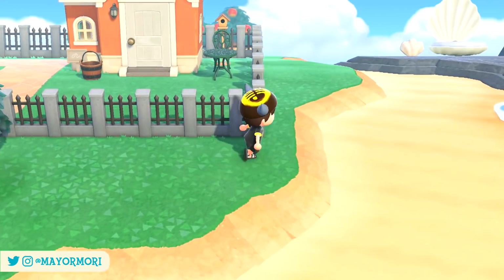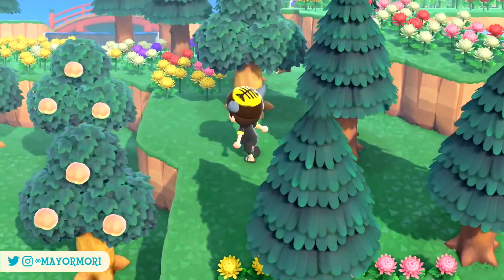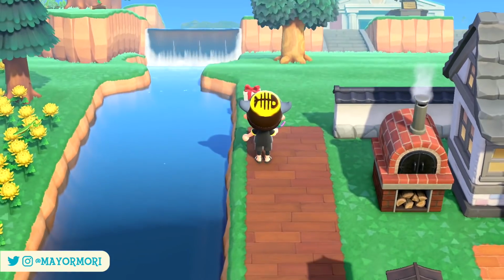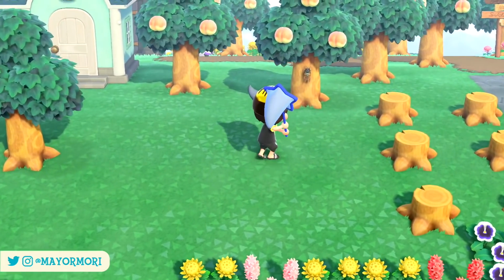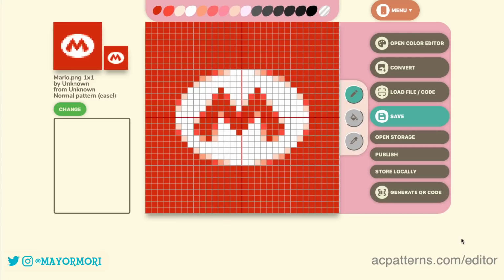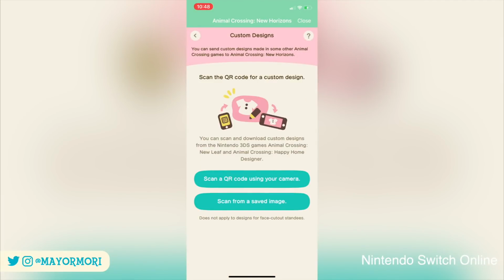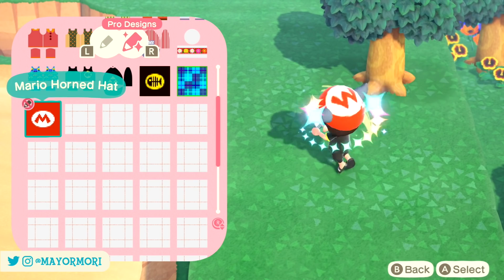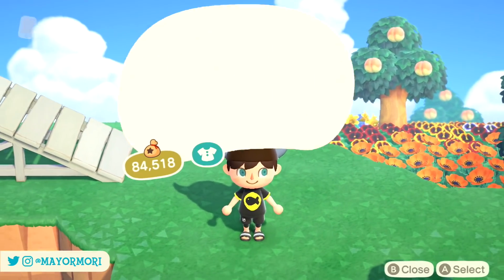Animal Crossing New Horizons: How To DESIGN CLASSIC HORNED HAT Tutorial (Pattern & QR Code Guide)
A complete guide and tutorial for making the classic horned-hat from the gamecube, using New Leaf QR Codes and custom pro-designs in ACNH.
►'Like' for HORNS 📯 (lol it's funny because it's a horn)

Today we discuss the classic Horned Hats, or Viking Hats as they're also known as, from the original Animal Crossing on Nintendo Gamecube.
We go over the history of these iconic hats and highlight why they're even a thing, before digging into everything you need to know about how to get them in Animal Crossing New Horizons.
These awesome and very nostalgic items are a huge throw-back to fans of the original games, and are often overlooked by many players, so this complete tutorial will show you they do in-fact exist and are very much a thing in New Horizons. We go over every step you need to know to make or design your own, or use textures from the original.
I'm not sure why they can't be designed natively within New Horizons, but I'm glad we can still get them using New Leaf QR Codes.
Do you have a favourite shirt from the original? Or will you be creating your own?

Today's word of the day is... 🥁🥁🥁... "FISH BONE", because for me, the famous Fish Bone design is the ultimate design from the original (hence why I wear it in ACNH). So if you've read this far in the description, please post "FISH BONE", just to let me know, and join the DescriptionGang 😎 (we're cool like that).

►If you have ever taken any value from my videos, please consider supporting this channel for as little as $1 a month.
Your pledge will keep this channel going and you'll also get access to exclusive content ❤️

I regularly upload Animal Crossing New Horizons news videos, cover all kinds of updates and events, highlighting all the information you need to know.
Furthermore, we regularly discuss the top 5 or top 10 new Animal Crossing New Horizons secret features and hidden details, where we look at all the things players sometimes miss or have yet to discover.
Plus I also upload Animal Crossing New Horizons tutorials and full guides for things like events, much like in todays video, which hopefully helps you out.
If you want to check out some other videos, some popular Animal Crossing videos right now include Animal Crossing New Horizons: CROSSOVER VILLAGERS RETURNING? (Zelda & Splatoon Characters Revealed), as well as Animal Crossing New Horizons: 5 SECRET DETAILS You STILL Don't Know (More ACNH Tips You Should Know).

Anyway, that's enough from me for one day (probably took you longer to read this than watch the video, sorry about that lol).
As always, thank you so much for tuning in. You're an absolute super-star 🌟 Be sure to leave a like (it helps out so so much).